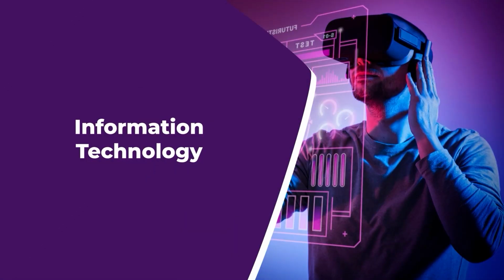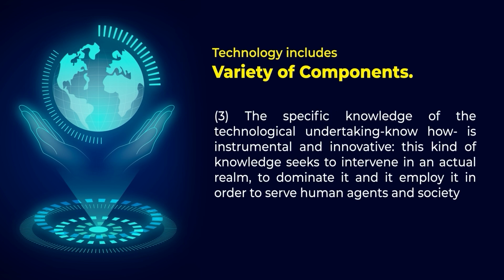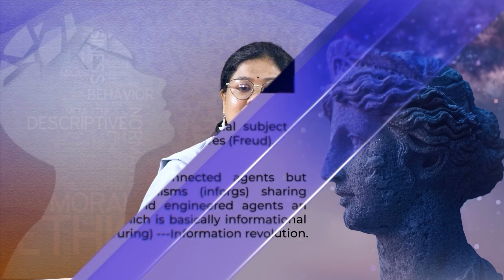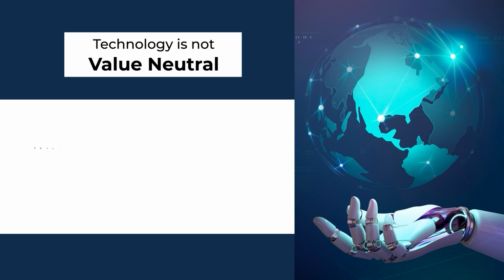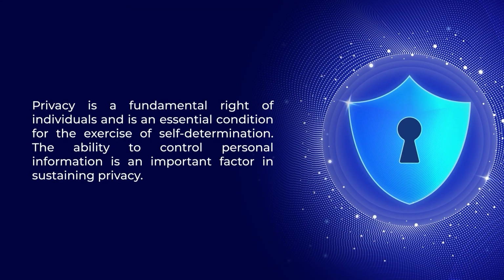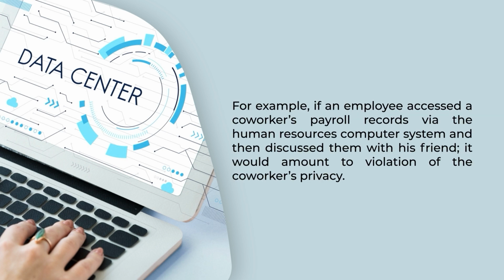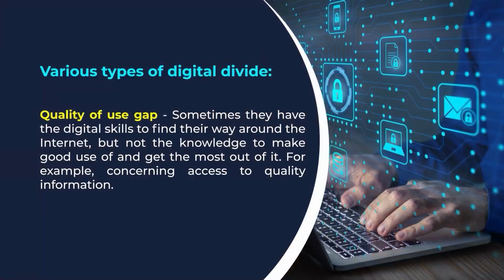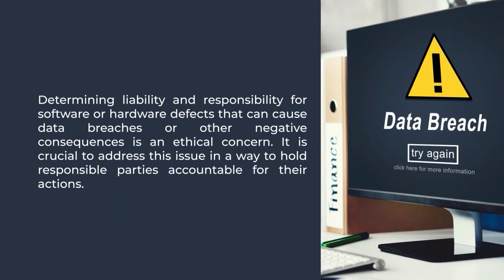Information Technology Issues and Concerns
BPYI-101: Applied Ethics